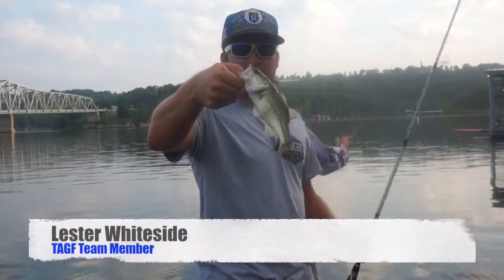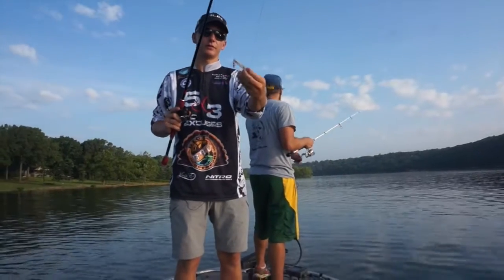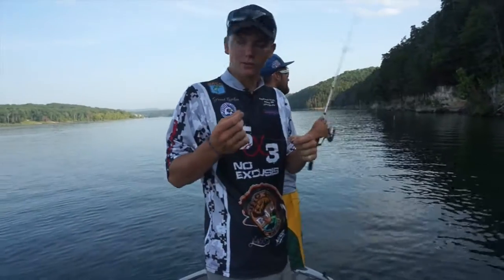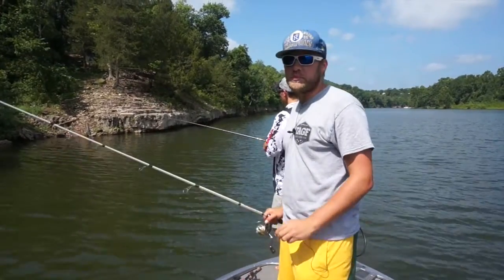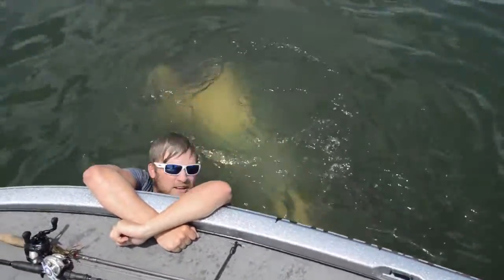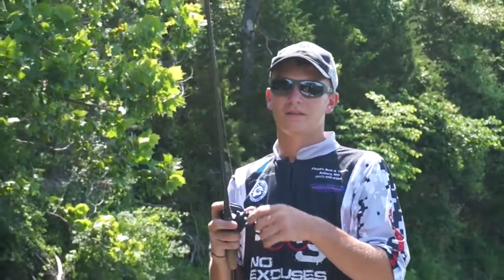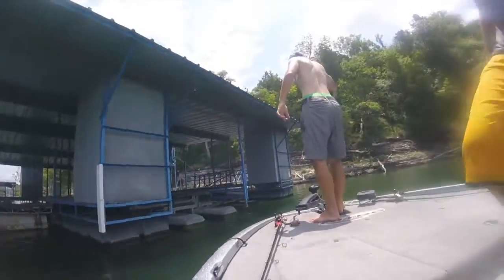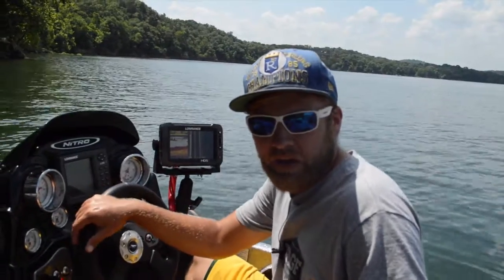Summer Bass Fishing on Table Rock Lake! Schooling Fish!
It's the heat of the summer and the TAGF crew is out on Table Rock Lake in Missouri going after Bass.  We found some schooling fish and were able to catch a few nice bass! Summer can be a difficult time to fish due to the heat on your body but also the hot water conditions.  If you know where to look and how to use a graph effectively you can still be successful!  As always, it beats sitting at home!